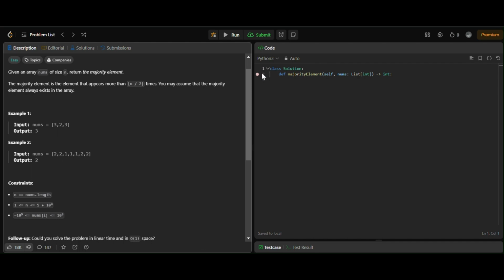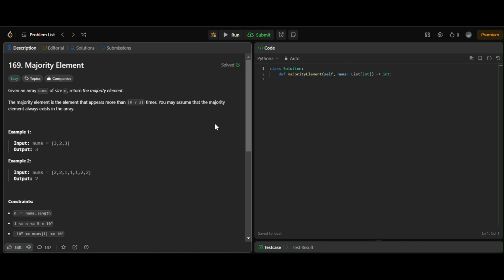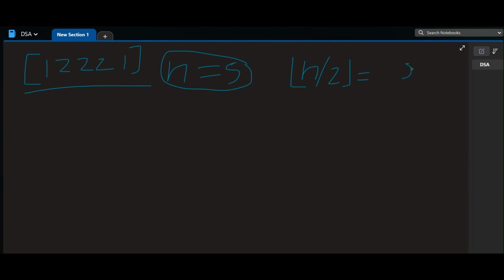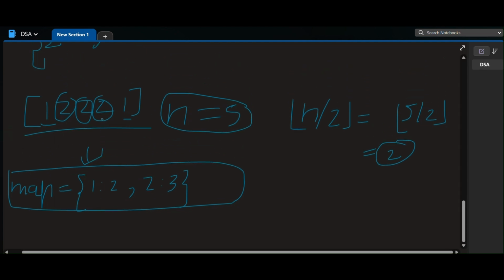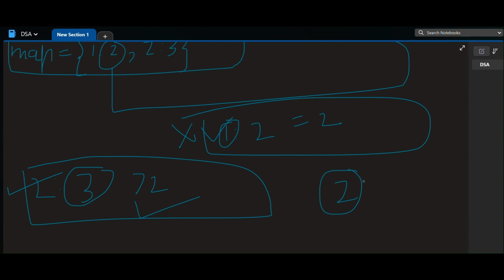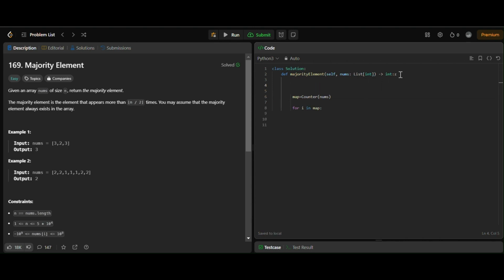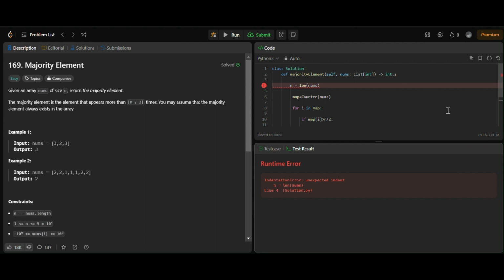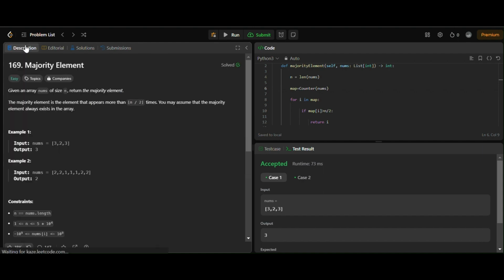Count Majority Element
Hi all ,

This video contains the problem statement , Approach & Solution to the Leetcode Question Majority Element.

Thanks